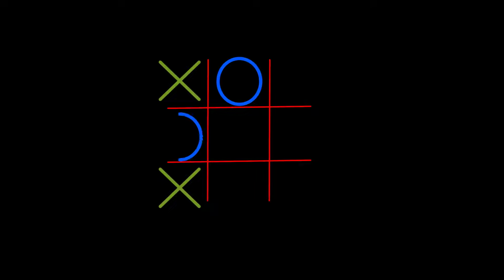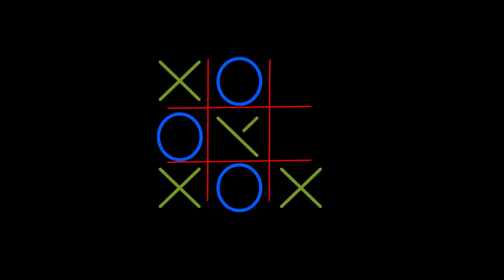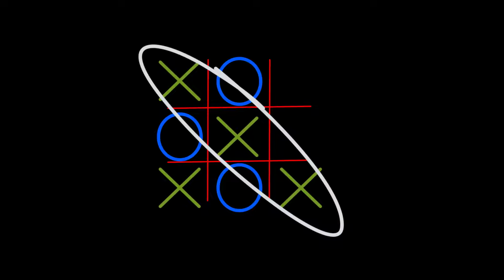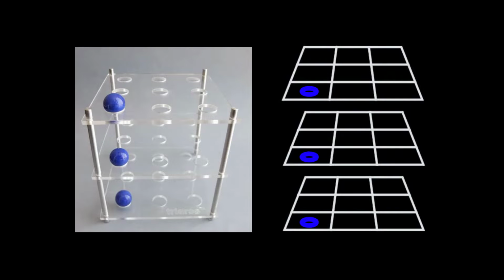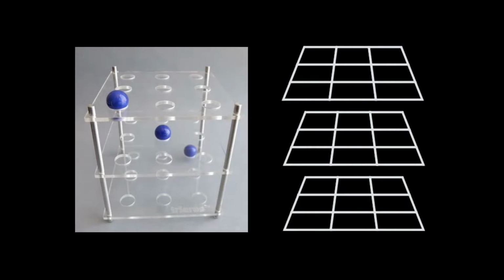How's this "3D Tic Tac Toe thing *work, anyway?"